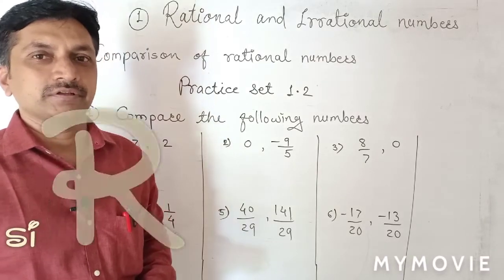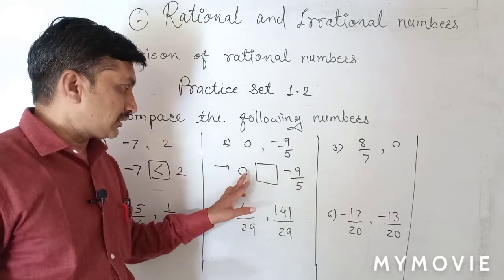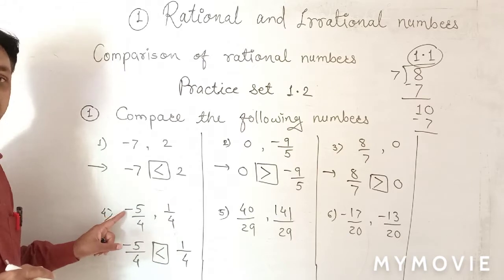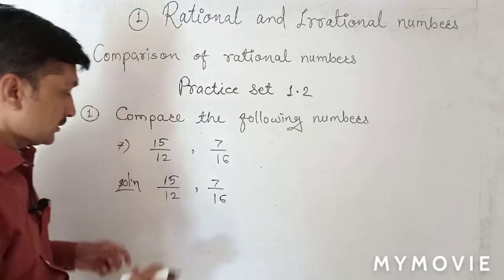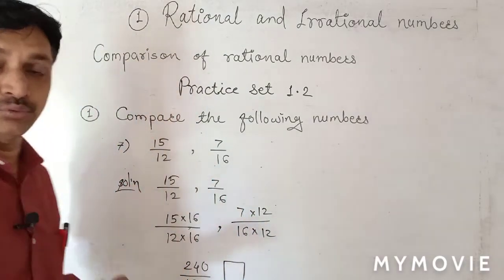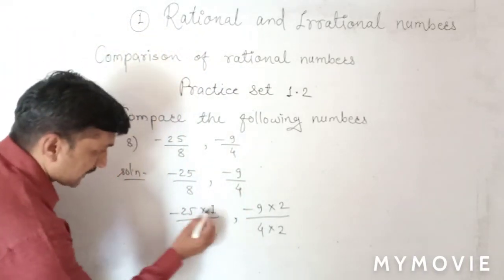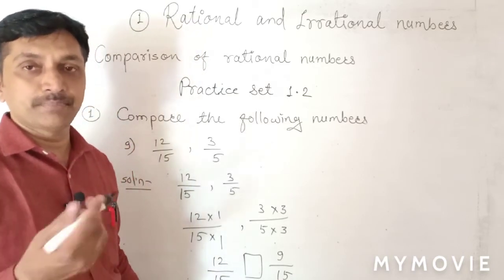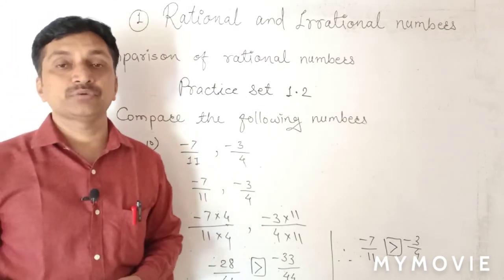Std 8 Math's Chapter 1 Rational and Irrational numbers Part 2 Practice set 1.2 Maharashtra state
Std 8 Math's Chapter 1 Rational and Irrational numbers Part 1

Std 8 Math's Chapter 1 Rational and Irrational numbers Part 2

Std 8 Math's Chapter 1 Rational and Irrational numbers Part 3

Std 8 Math's Chapter 1 Rational and Irrational numbers Part 4